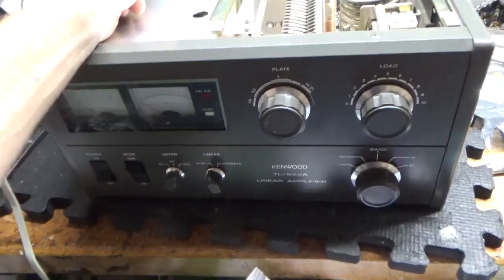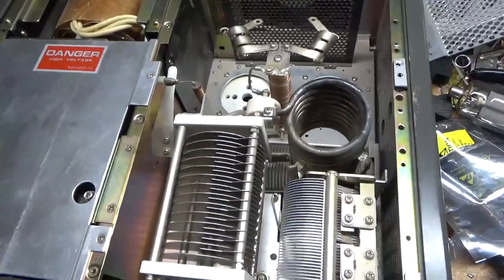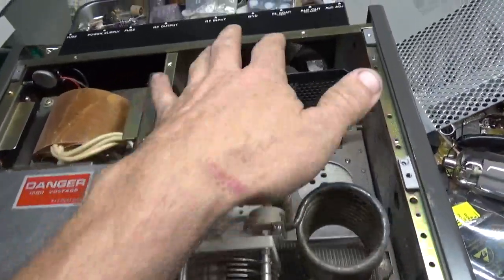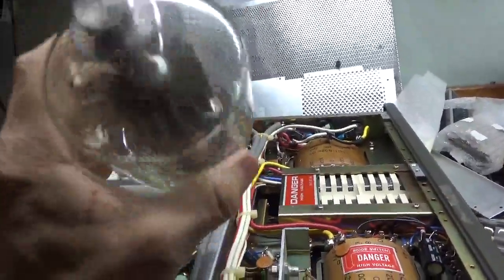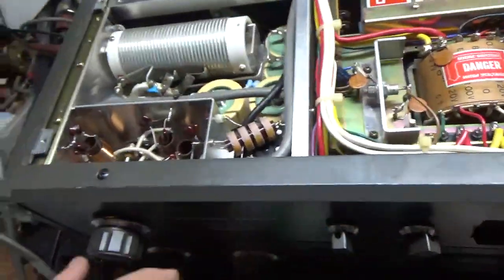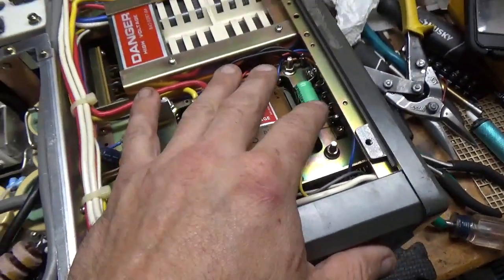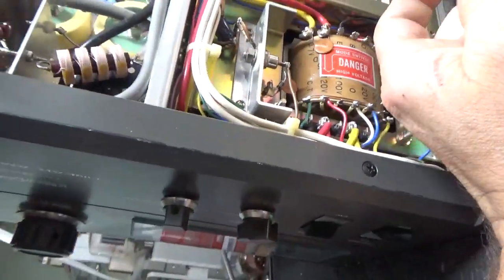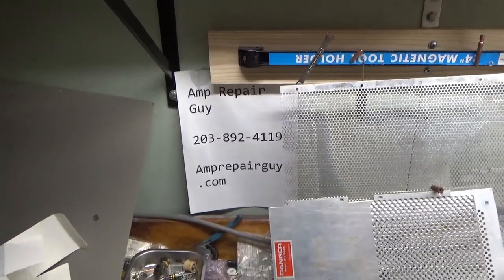Things To Look For When Buying A Kenwood Tl-922 Also Modifications And Repairs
Here I show the things to look for when buying a Kenwood Tl922. Also Modifications and repairs.